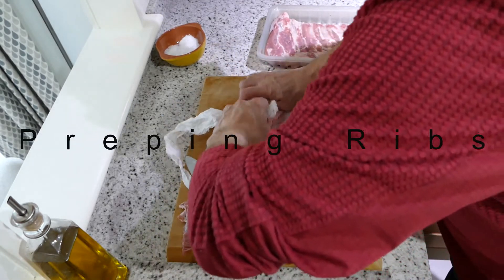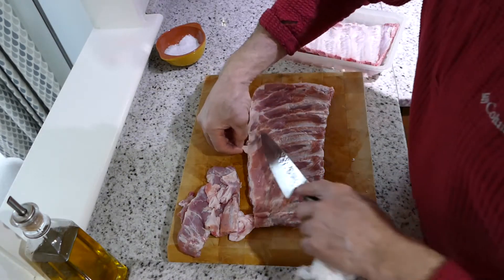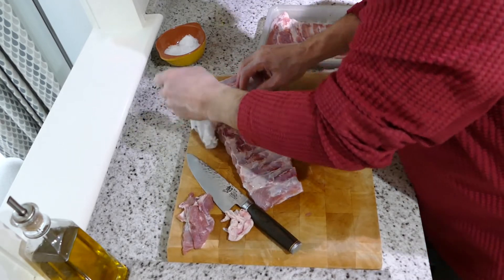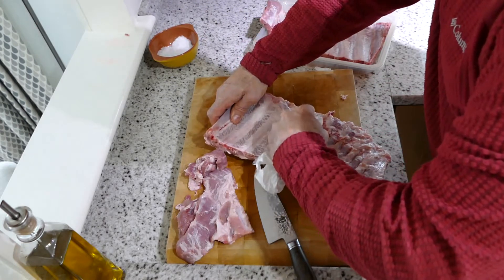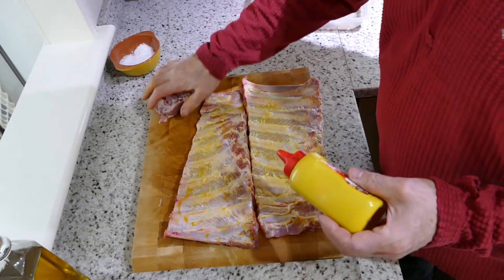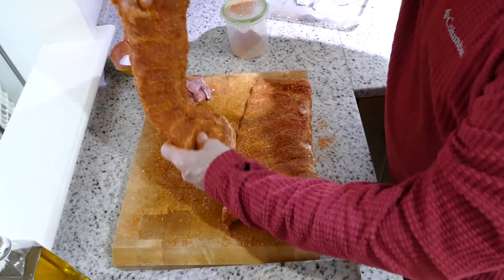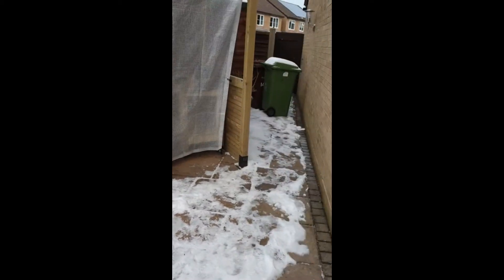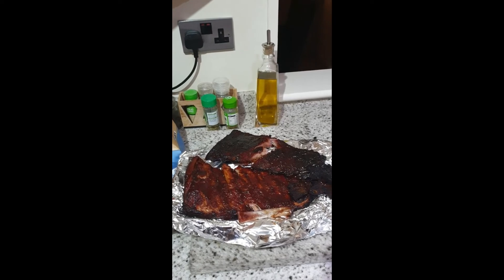Spare Ribs On Kamado Monolith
Preping ribs for the kamado